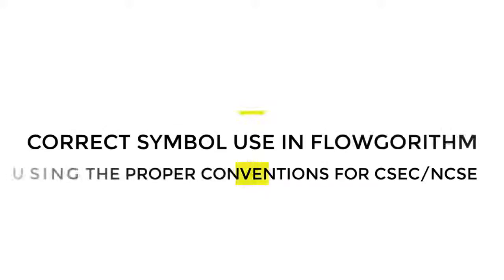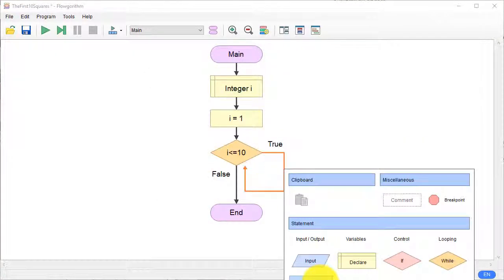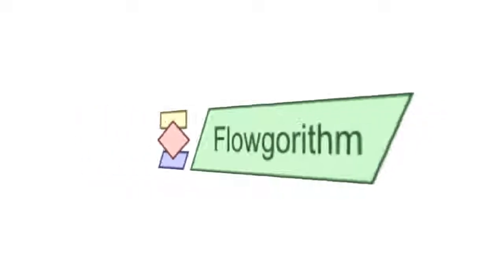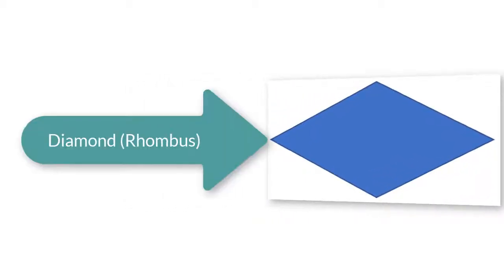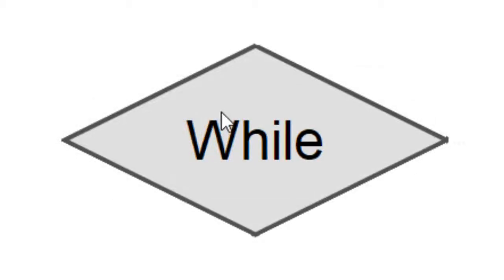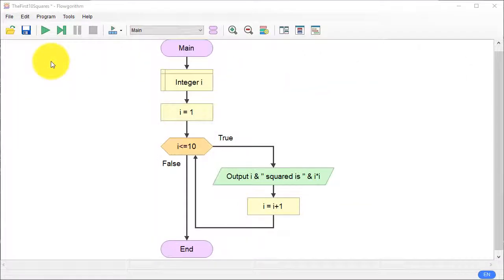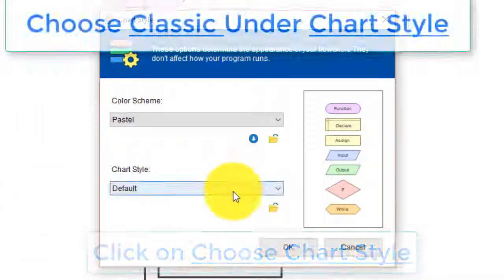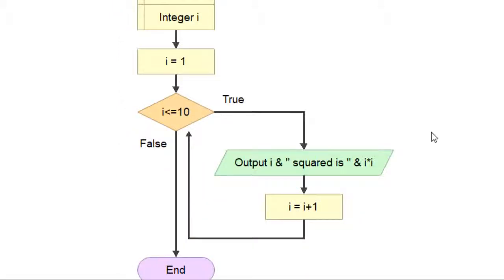Configuring Flowgorithm to use standard Flowchart symbols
this is a  short tutorial showing how to configure flowgorithm to use different shapes and conventions.  This video show the configuration to match the  American National Standards Institute (ANSI) /ISO which is used by  Cambridge University, CXC and NCSE